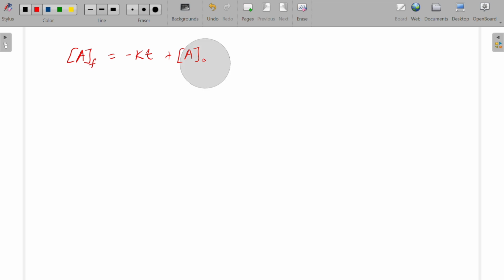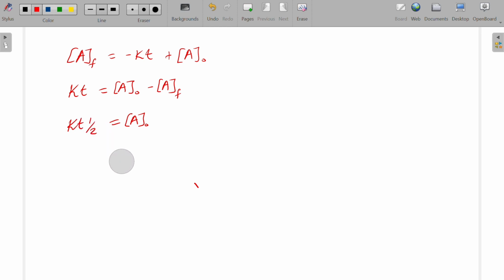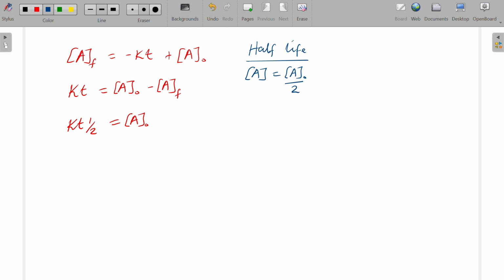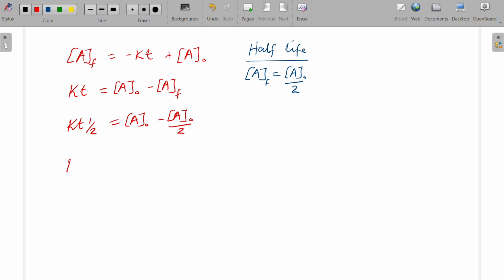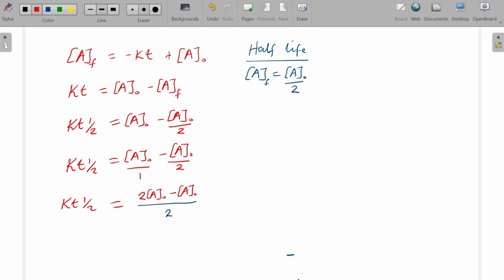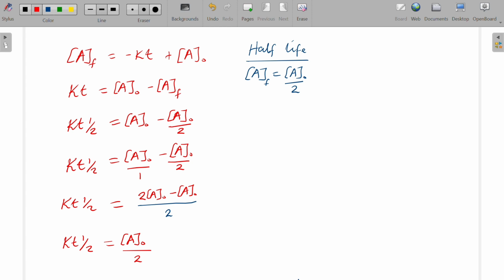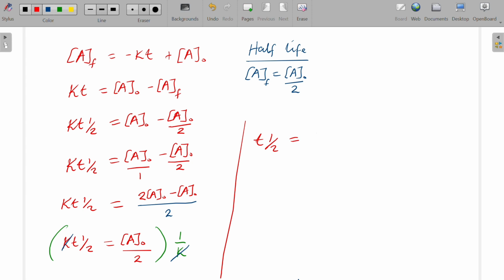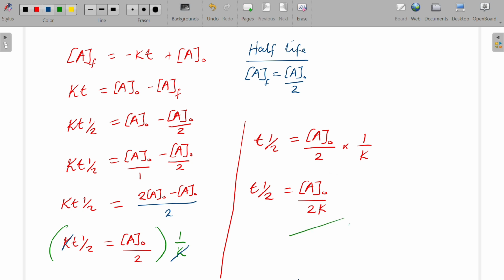How to Derive the Half-Life Formula for Zero Order Reactions | Step-by-Step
In this video, we derive the half-life equation for a zero order reaction step by step.

Topic:
How to derive the half-life formula for a zero order reaction.

In this tutorial, you will learn:
• What a zero order reaction is
• The rate law for zero order reactions
• How to use the integrated rate law
• How to define half-life (t½) in terms of concentration
• The full derivation of the half-life formula

By the end of this video, you will clearly understand why the half-life for a zero order reaction is given by:

t½ = [A]₀ / (2k)

This concept is essential in chemical kinetics and is frequently tested in general chemistry exams and problem-solving questions.

Perfect for students studying:
• Chemical Kinetics
• Reaction Rates
• Zero Order Reactions
• Half-Life Calculations